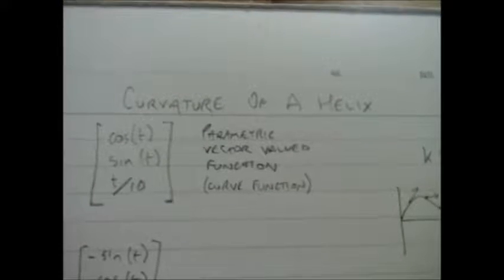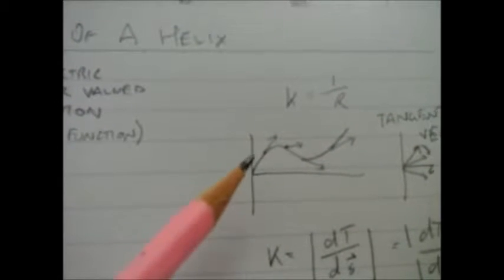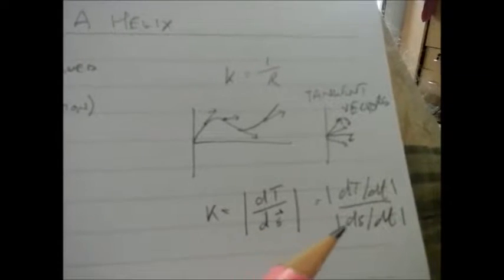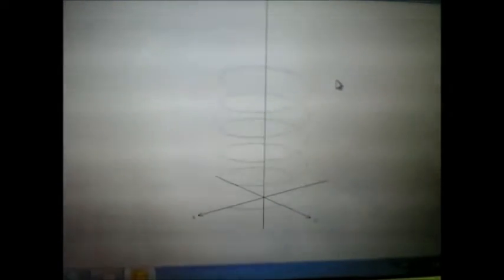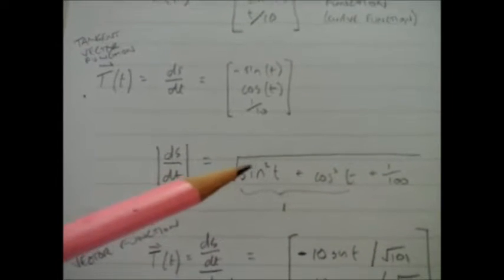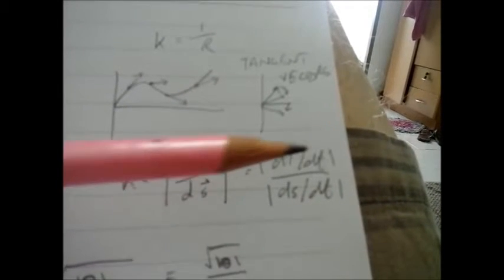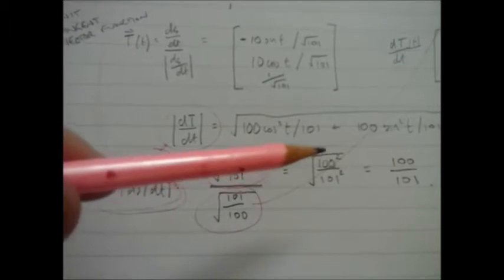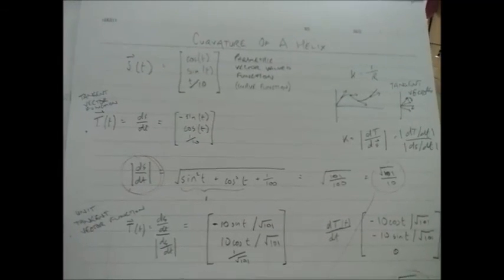Curvature of a helix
Using calculus to find the curvature of a helix represented by a vector value parametric function.